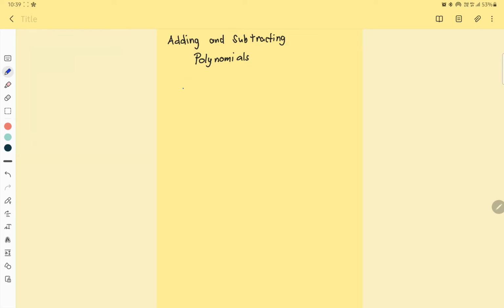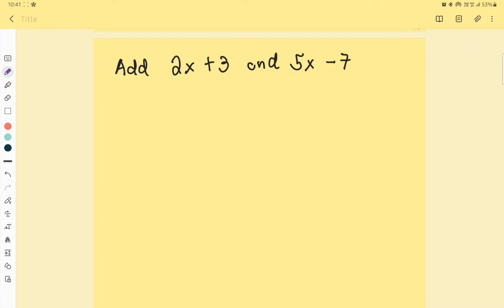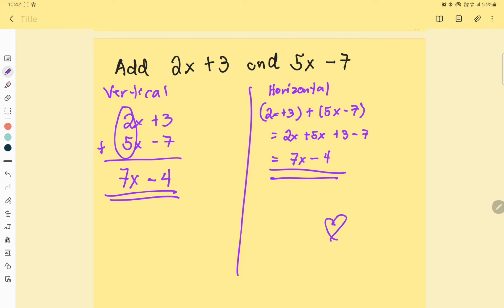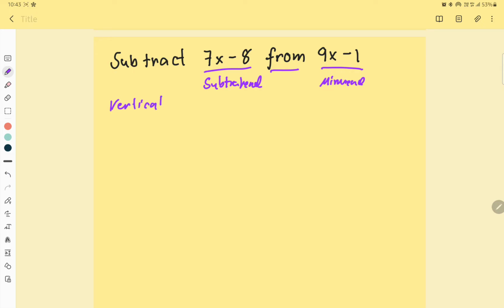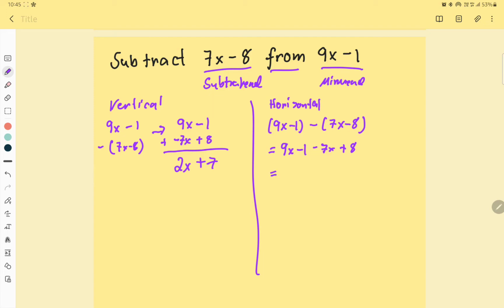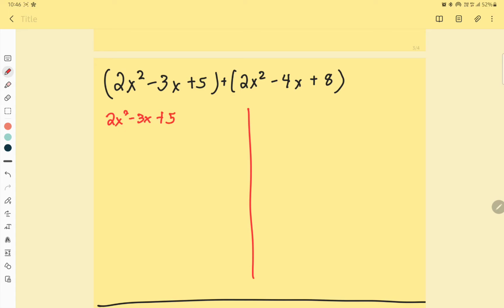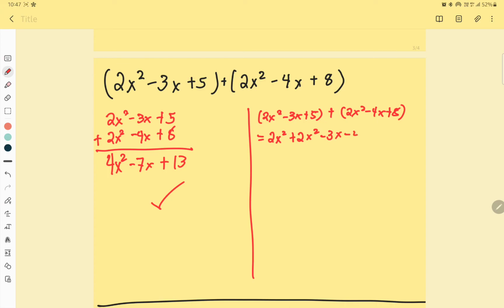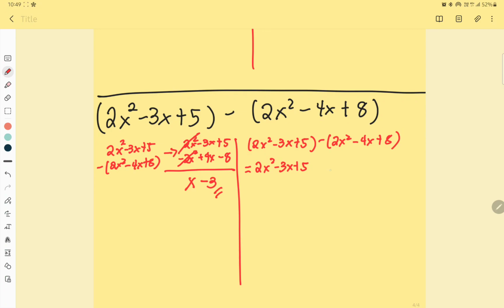Adding and Subtracting Polynomials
Hello,

Here is a video on how to add and subtract polynomials.